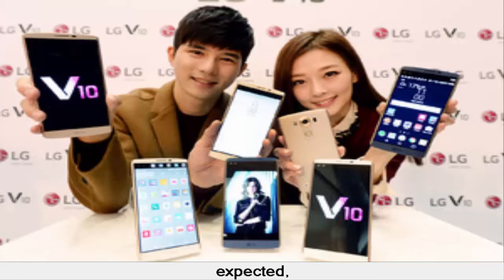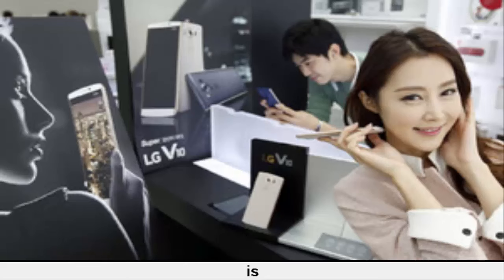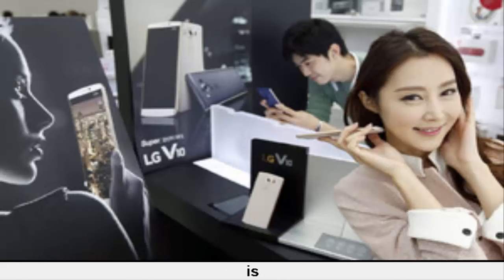LG's dual screen, dual front camera V10 smartphone now available to buy in Korea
firstly sorry for bad english, iam not u.s but i hope you subscribe to my channel so i can earn some money for my poor family i know that you all are kind people and will help me. Thanks.

Just as expected, LG today started selling the V10 in its home country, South Korea (where it's already October 8). Officially announced last week, the V10 is LG's newest high-end smartphone, and, besides being released in Korea, it's also going to be available around the world - including in the US, where Verizon, AT&T, and T-Mobile will offer it in the near future.

Off contract, the LG V10 costs 799,700 KRW (about $680) in Korea. Customers who are buying the V10 before the end of October will get a free Quick Cover as a gift (we don't know if this promotion will also be available in other countries).

The V10 is a pretty large device, as it sports a main 5.7-inch Quad HD display, plus a smaller 2.1-inch screen (1040 x 160 pixels) above it - for notifications, app shortcuts, and more. Also above the main display is where you'll find a dual 5 MP front-facing camera which, according to LG, should make users ditch selfie sticks, as this camera can take 120-degree selfies. The V10 is further packed with other high-end features, including a 16 MP rear camera with laser auto focus, fingerprint scanner, 4 GB of RAM, 64 GB of internal memory, and microSD card support. Check out our LG V10 hands-on to find out more about the new smartphone.